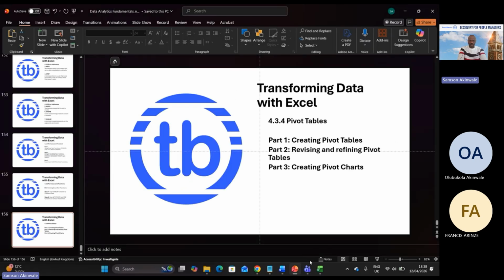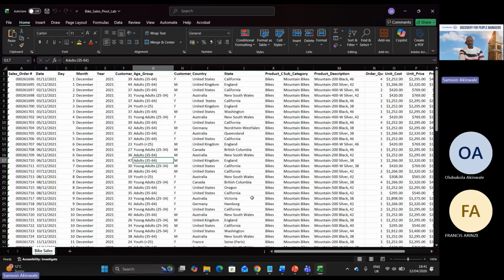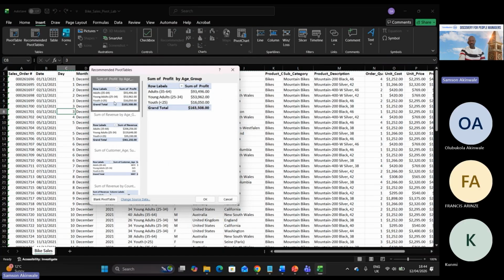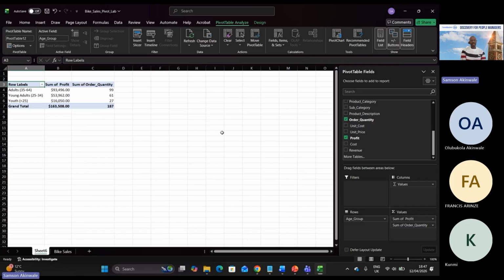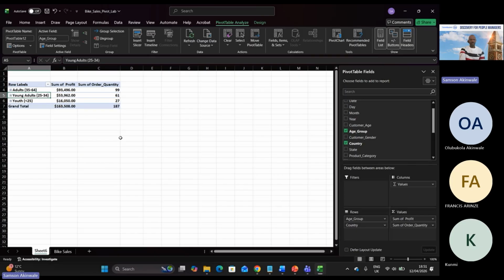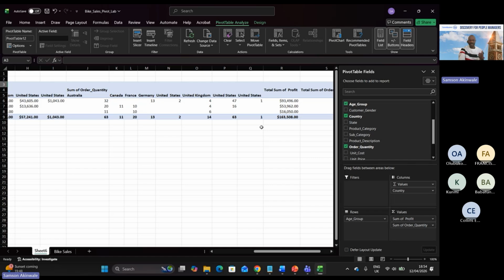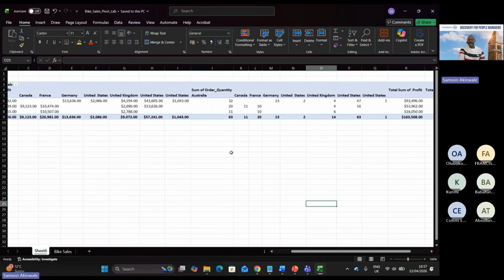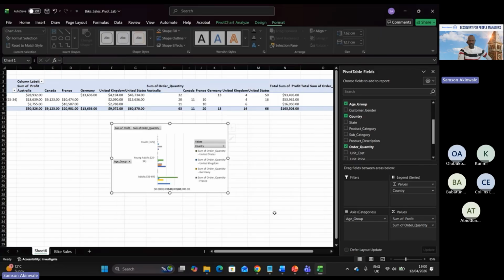Episode 21: Discovery For People Managers A structured digital capability series underpinned by WAAF